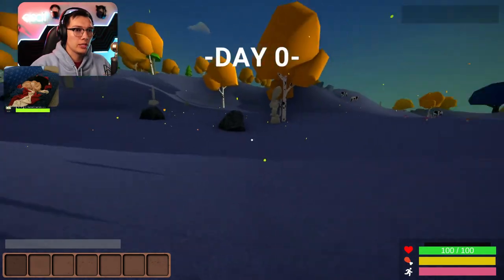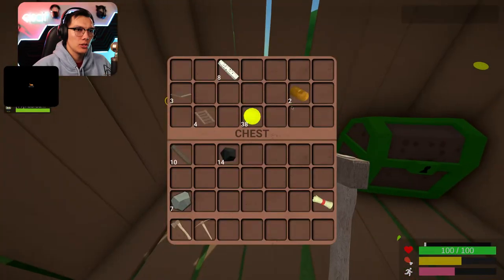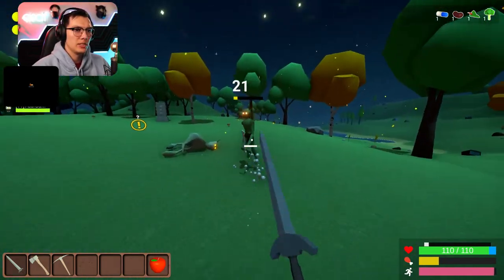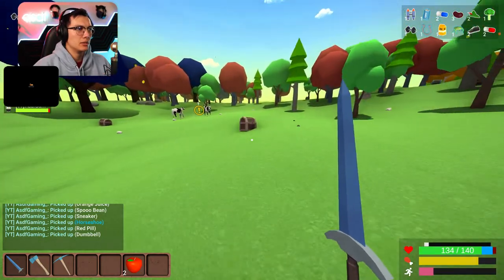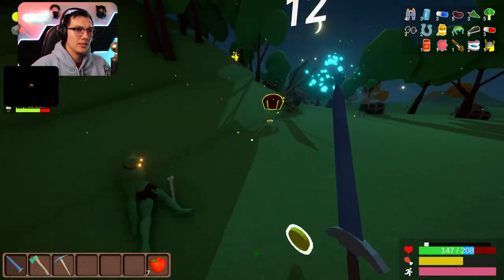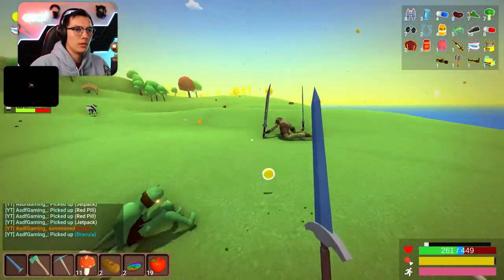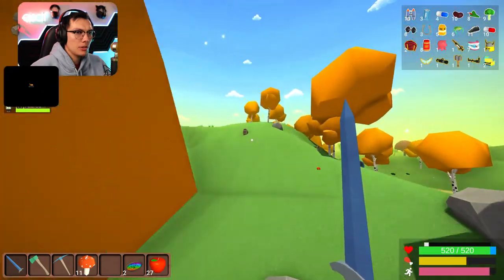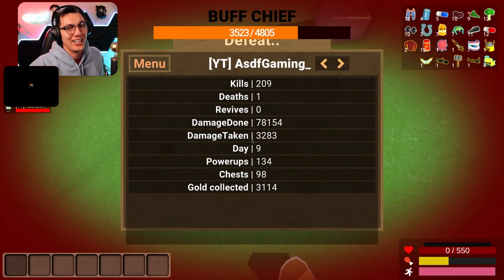Can we win normal difficulty? • MUCK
Alright let's try this again...

Schedule
I'm typically live Mondays and Wednesdays at 3pm PST playing Portal mods and other puzzle games!